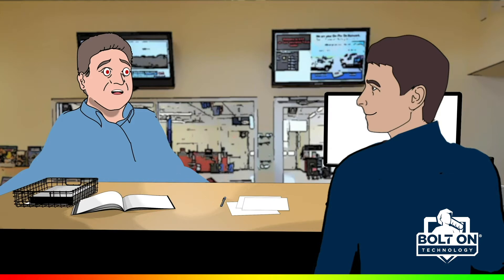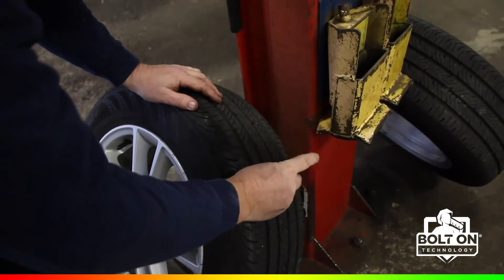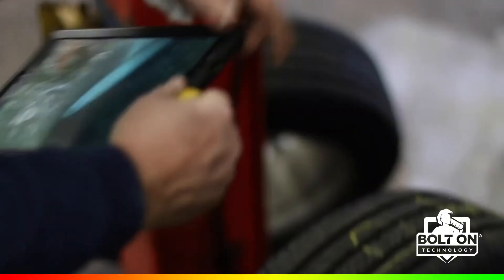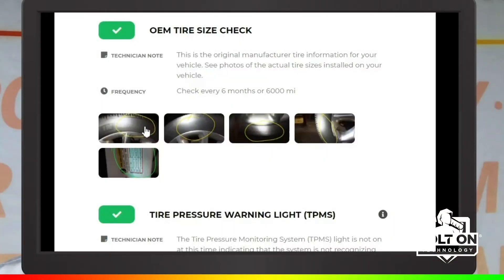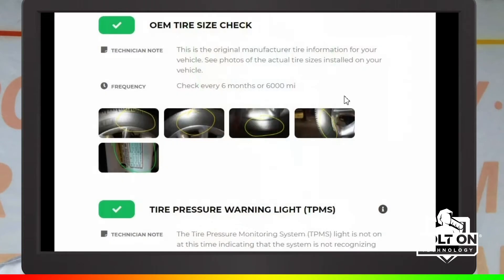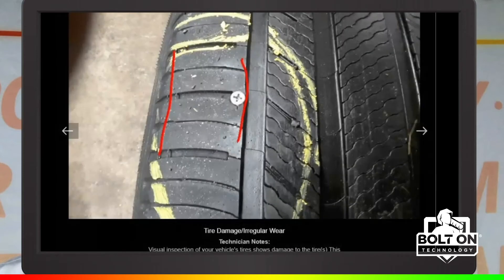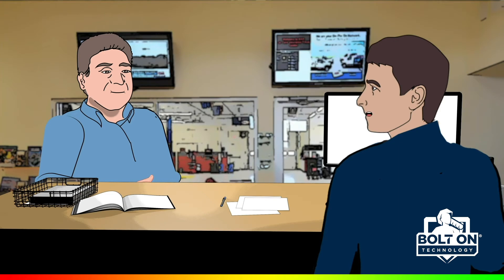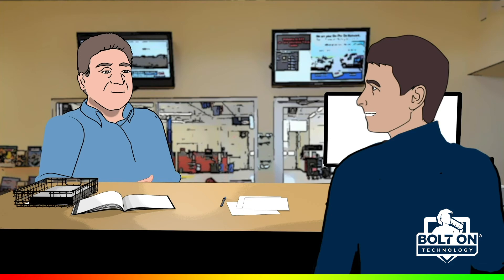Future Service Needs – Set Expectations Up Front, to Sell More Later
We all know some customers need services immediately but decline them because their initial reaction is to deny them or they are not financially prepared at that moment. Learn how to set the expectation up front about needed services, so when it is time to perform them, the customer has prepared accordingly to make that type of mental and financial commitment.